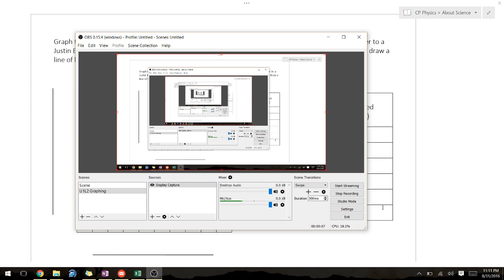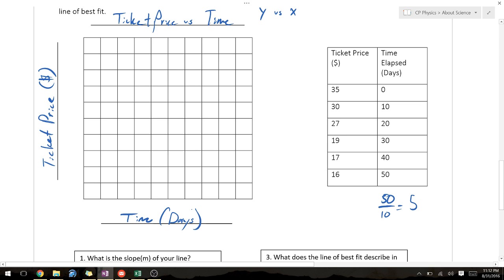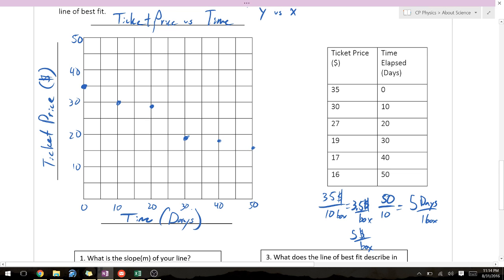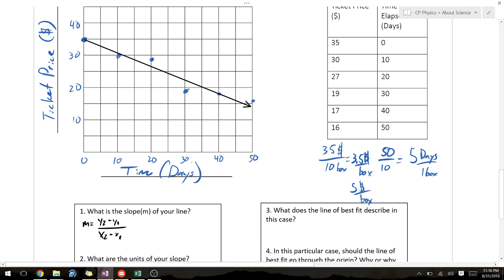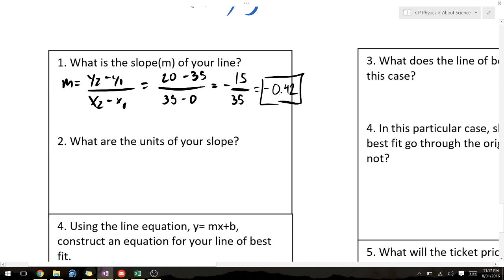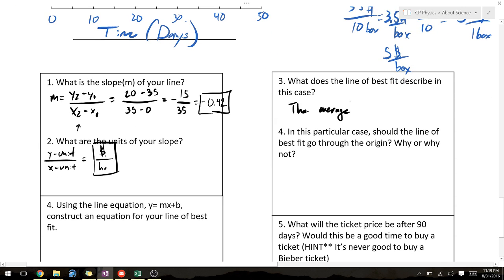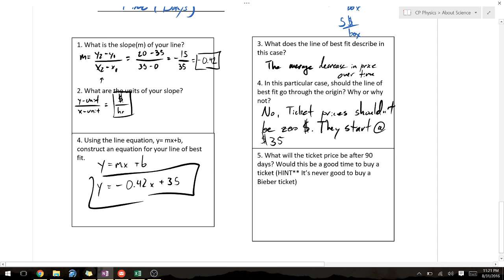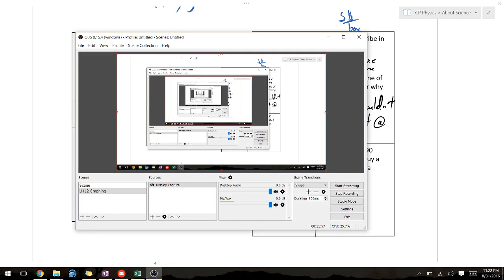U1L2 Graphing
A redo of the graphing explanation because the other video died during it!